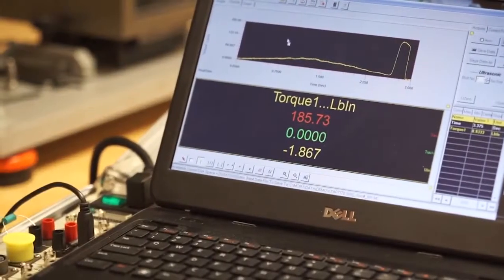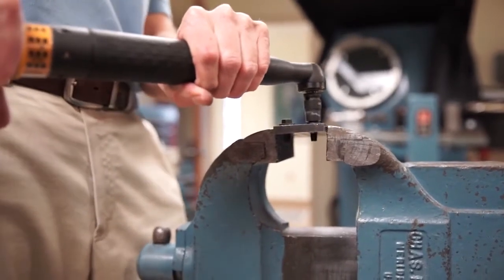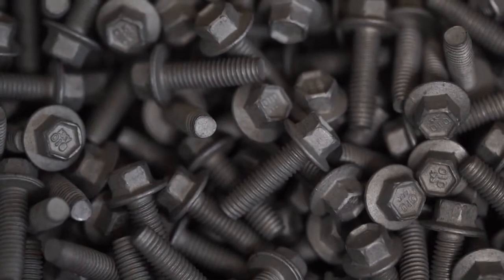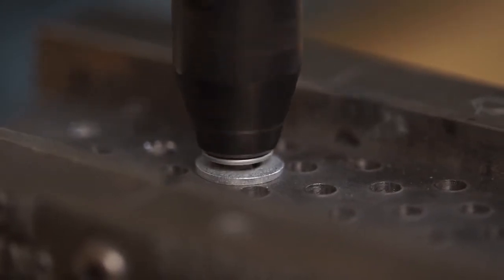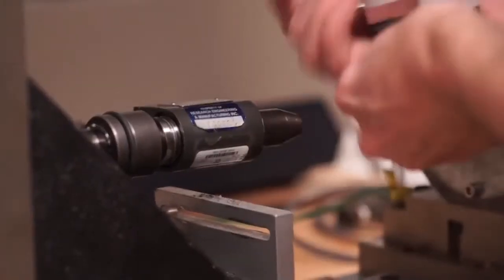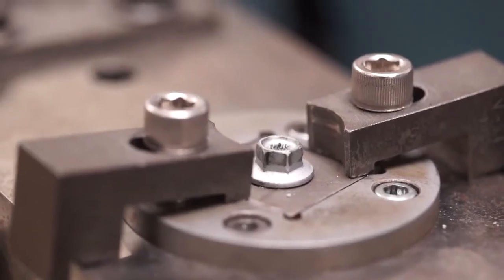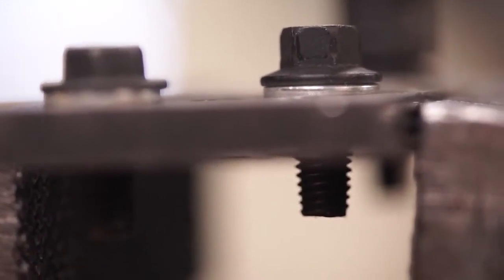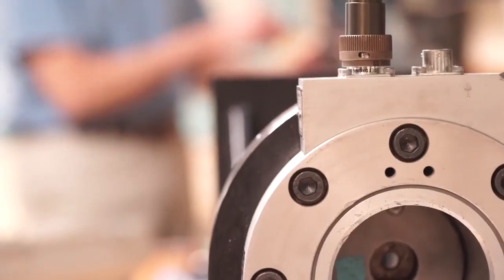탭타이트 2000 볼트 (Taptite 2000®)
- 탭타이트2000은 스크류 자체가 탭을 생성하여, 별도의 탭 가공없이 조립 및 체결 가능
- 특히 탭 가공 홀 수가 많은 어플리케이션에서 탭 가공에 소요되는 시간을 조립 시간으로 치환하여 소요 시간 단축
- 탭타이트2000은 자신의 크기에 맞는 탭을 스스로 만들어 체결하므로, 접촉면적 95% 이상의 마찰면을 확보하여 일반 스크류보다 높은 체결력
- 별도의 와셔류 없이 강한 체결력을 유지하며 진동 발생 대상물 체결에 적합

*상기 제품에 대한 문의사항이 있으시면 아래 연락처로 연락 주시기 바랍니다.
​(주)에스피씨테크놀로지